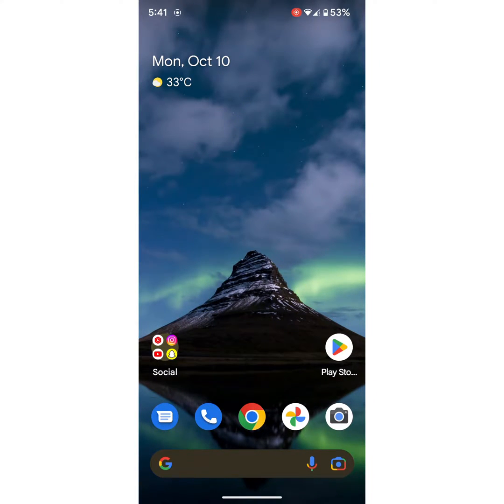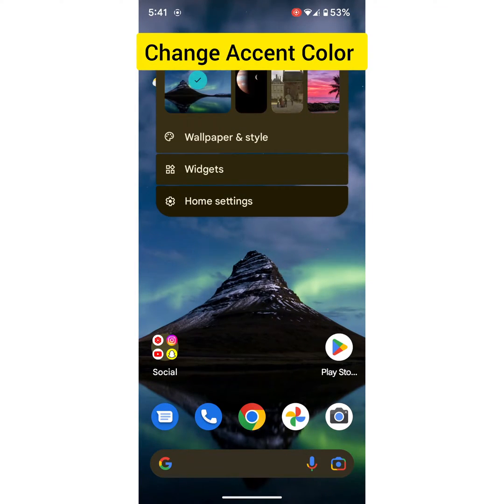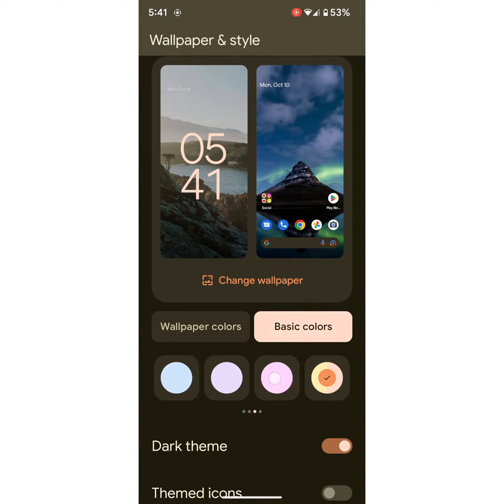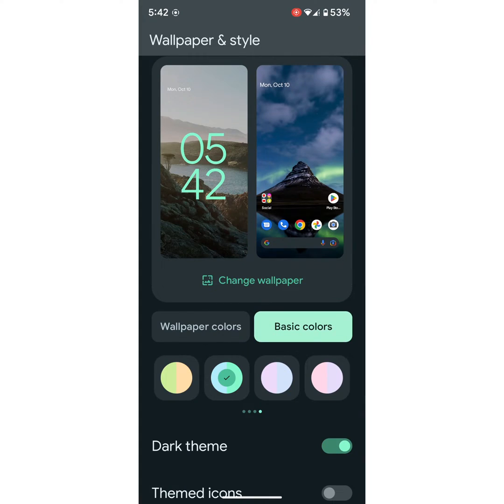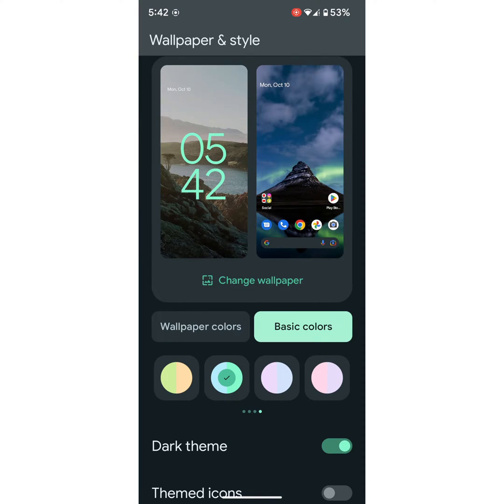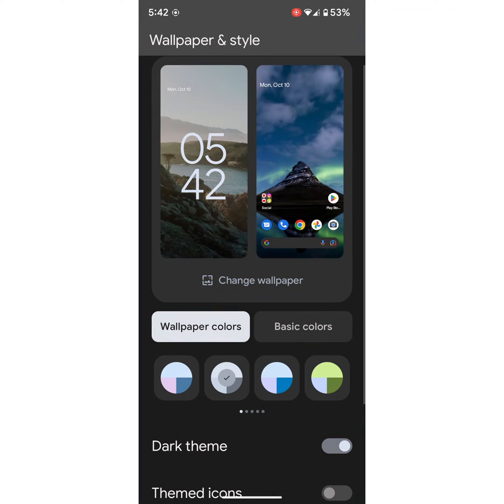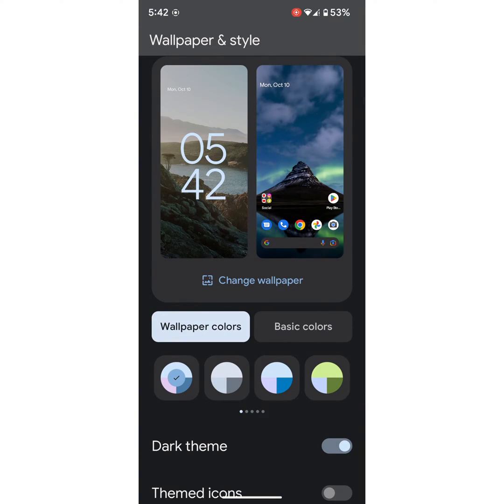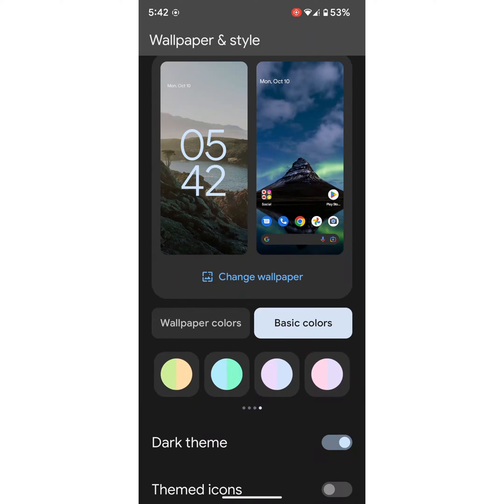HOW TO CHANGE ACCENT COLOR ON ANDROID 12 - The BEST Way!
In this tutorial, we'll teach you the best way to change the accent color on Android 12!

If you're tired of having the same old Accent color every time you change your phone's theme, then this tutorial is for you! By following our steps, you'll be able to change your Accent color with ease! So put on your thinking cap and let's get started!
How to Change the Accent Color on Android 12 | Android System Accent Colors

Search:

change the accent color on Android 12
Android System Accent Colors
Android 12 Accent colors
change Accent Color on Android Phone
change accent colour on Android Phones